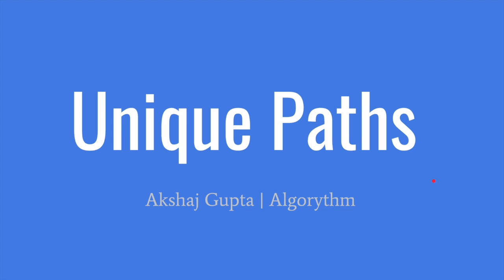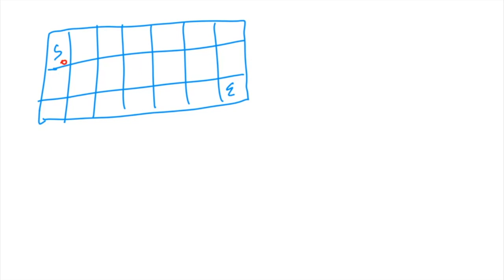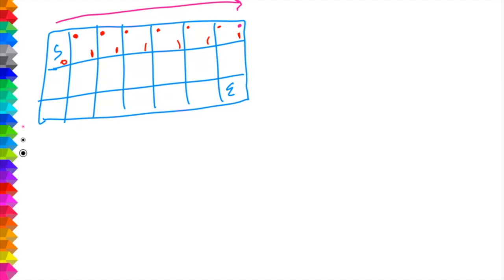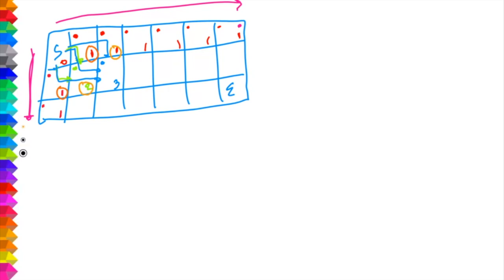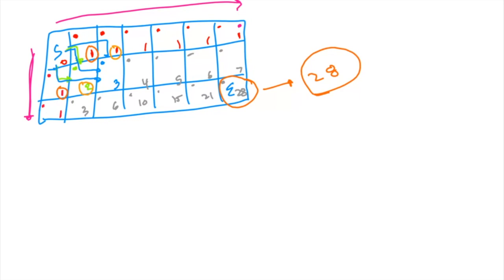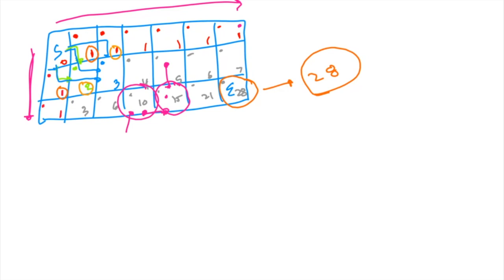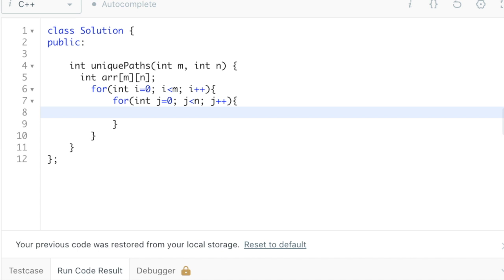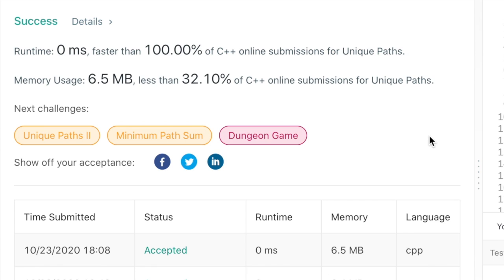LeetCode #62 - Unique Paths (Solution Step-By-Step Explanation With Code)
This video will contain a detailed explanation of the problem “Unique Paths,” which is Leetcode #62. This video includes the problem description, observations, solution, implementation, and a step-by-step code explanation with code provided